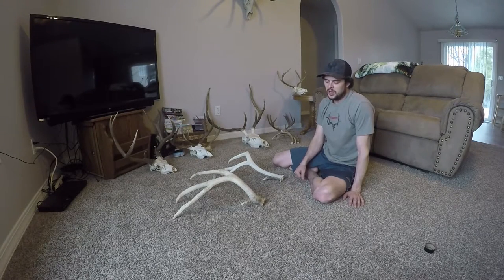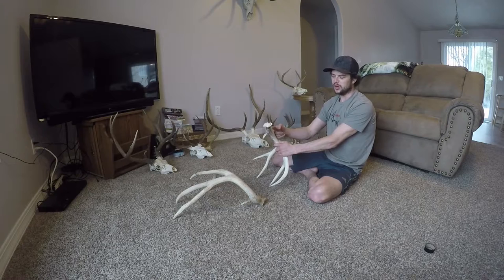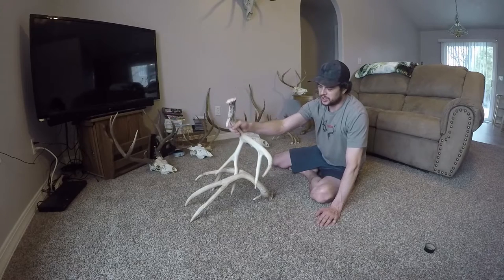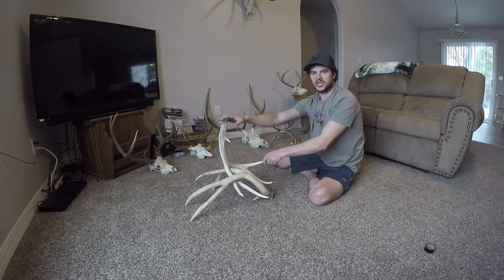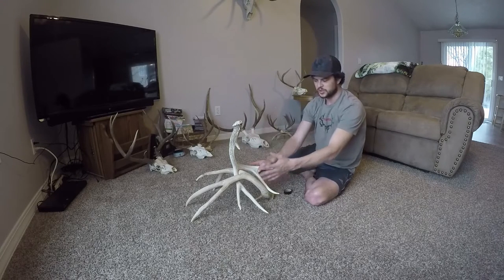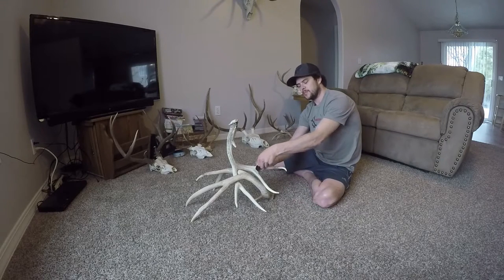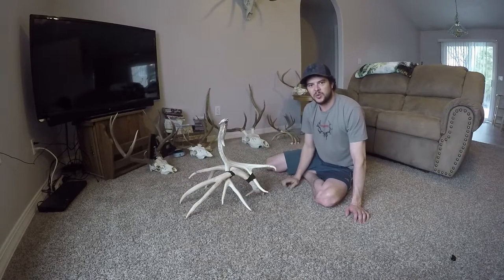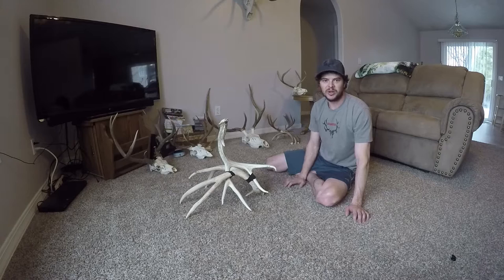Antler lamp tip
In this video i talk about how i pick the right antlers to make lamps and what i do before i start drilling and screwing them together.